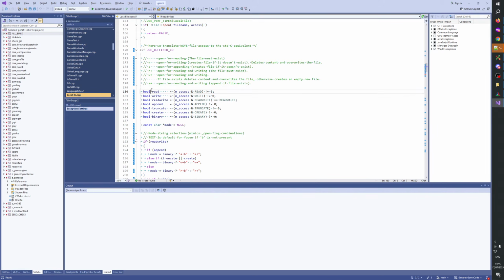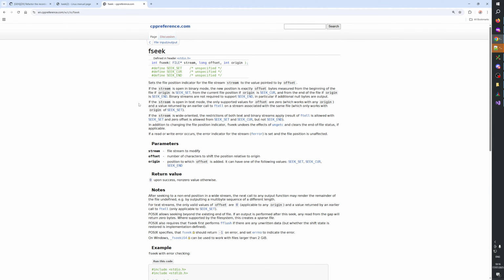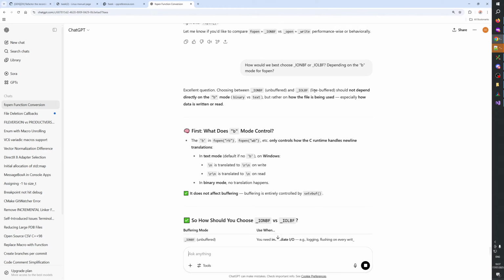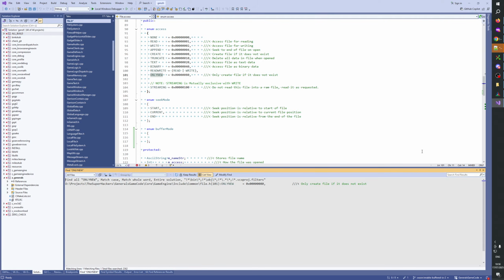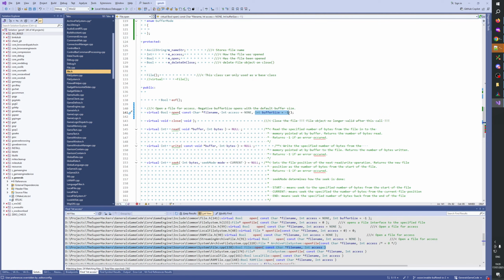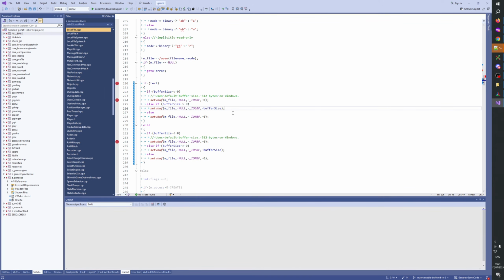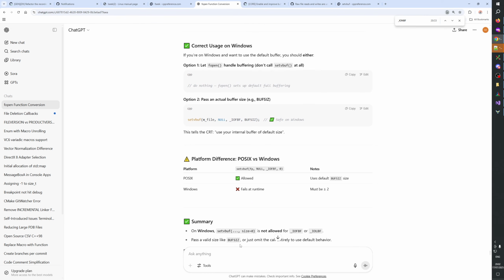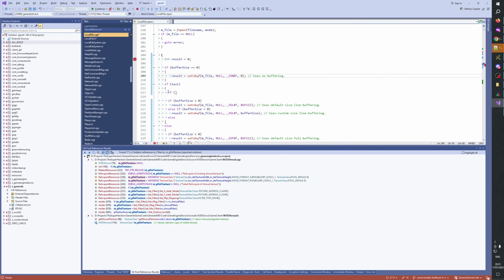Let's fix Generals Zero Hour 0787 - Implement custom buffer in LocalFile